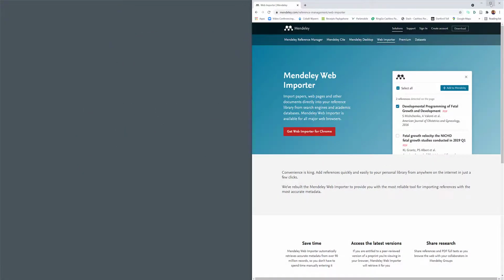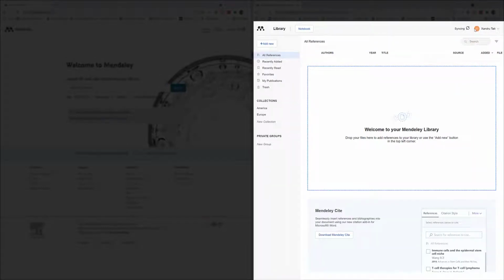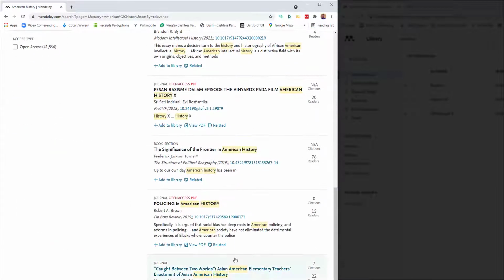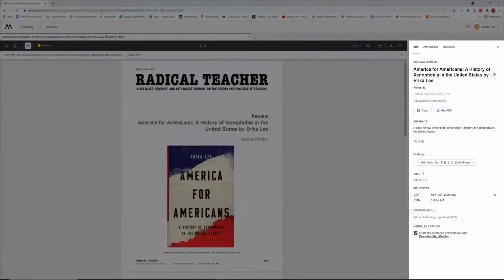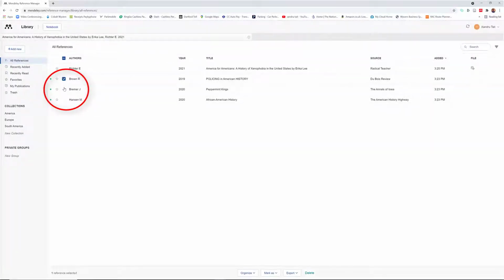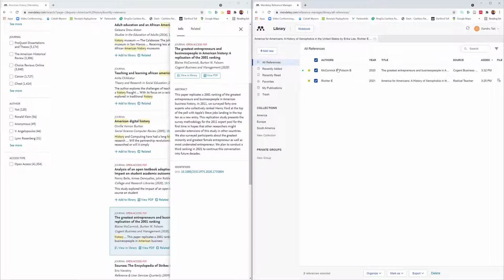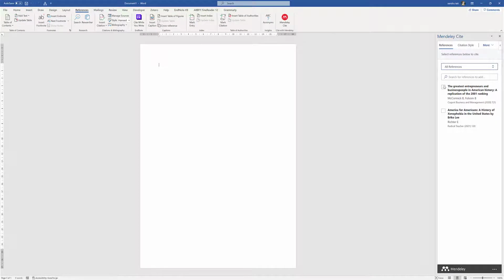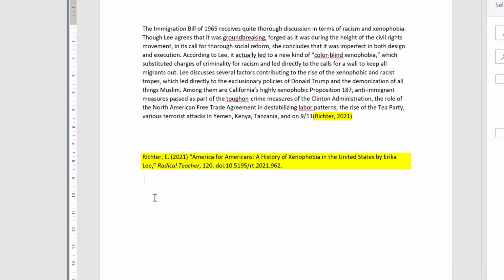Mendeley Web Referencing 12 Min Quick Video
Quick overview of a  Mendeley account allows you to access many of Mendeley's features and services online, without the need to install any software.

You can:

get updates from around your personal network (see 01. The Newsfeed)

access, update and manage your personal library of references (see 02. Web library)

build and maintain your personal Mendeley profile (see 03. Complete your profile)

find and connect with other researchers (see 04. Grow your research network)

receive bespoke suggestions for papers to read (see 05. Mendeley Suggest)

claim and review your personal publication statistics (see 06. Stats)

create, join and grow collaborative research groups (see 07. Group collaboration)

search the Mendeley Web Catalog for papers and references to add to your personal library (see 08. The Web Catalog)